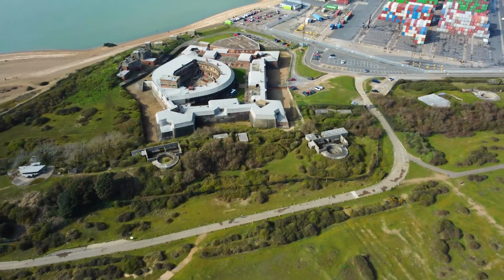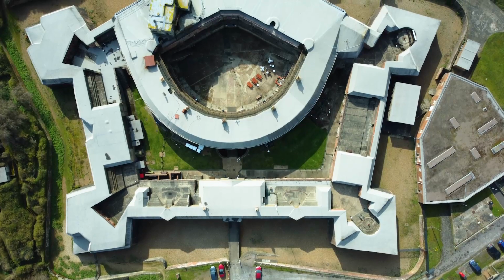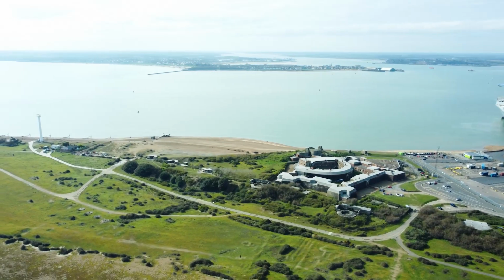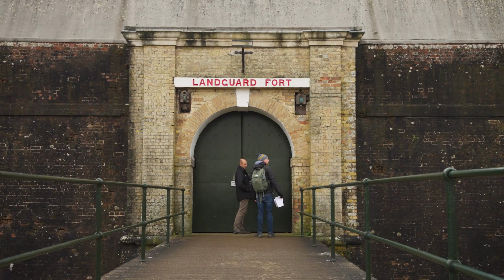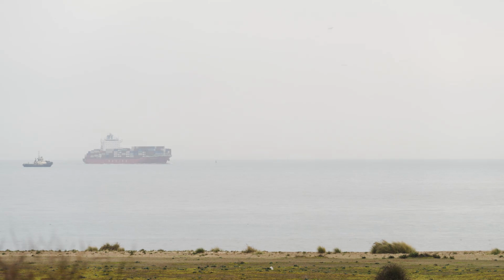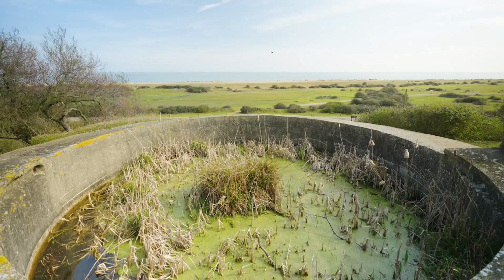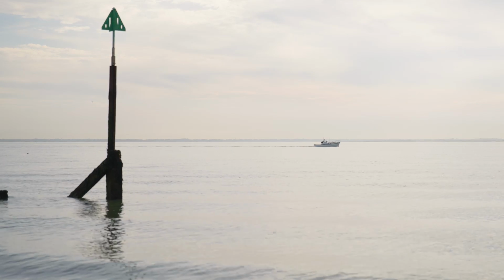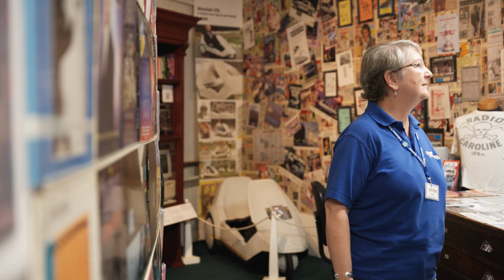Landguard Fort & Museum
Discover the fascinating history of Landguard Fort